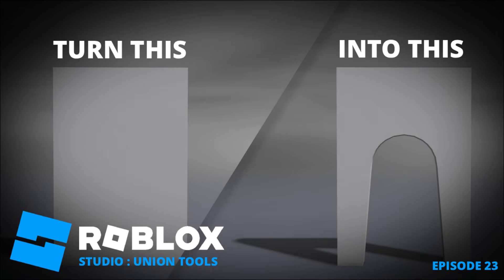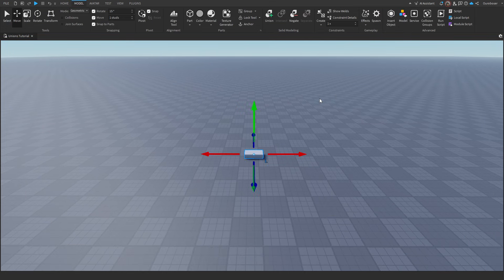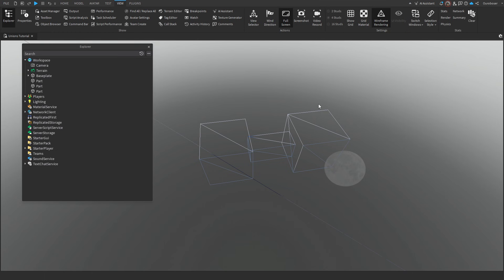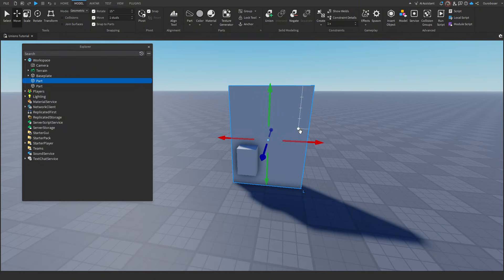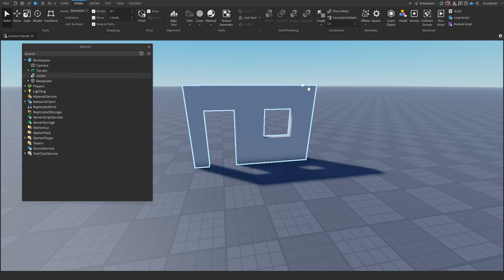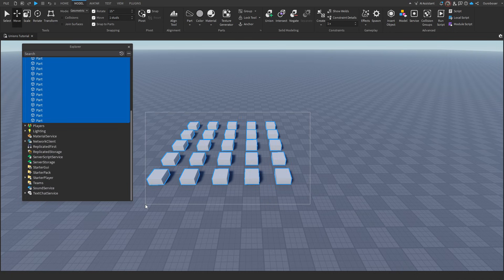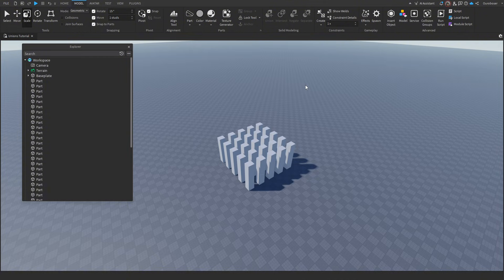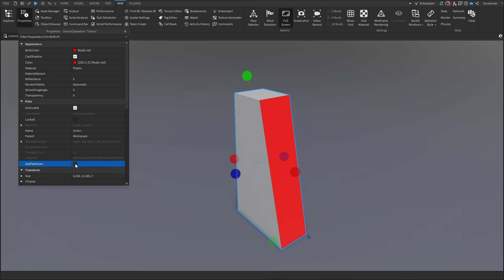Roblox Studio - Building Tutorial | Union Tools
Today i'll be going over the basics of Unions, and CSG modelling, such as Union, Intersection, Negate, and Separate

Chapters:
00:00 Intro | What are unions?? what is CSG??!!
00:36 Lets start the tutorial
00:42 Union
01:16 Intersection
01:48 Negation
02:28 Separation
02:59 Tip: Resizing multiple parts with Unions
03:43 Tip: Colouring Unioned Parts
04:24 Ending / Evaluation

- Finally, nothing in this video is produced with AI. all the voices in this video are me Boneblox, and are not to be misconstrued to say anything misleading or defaming.